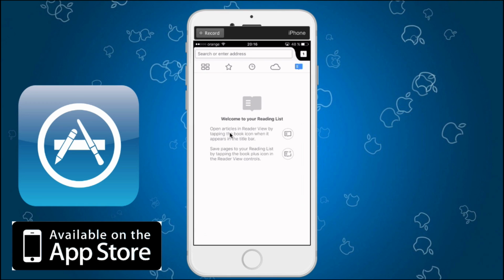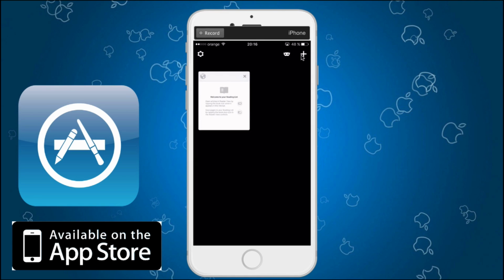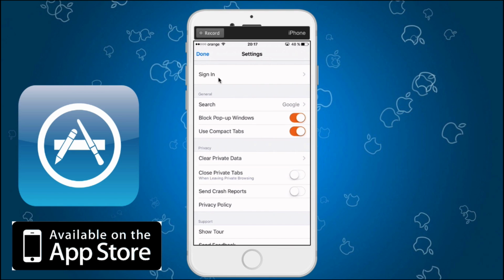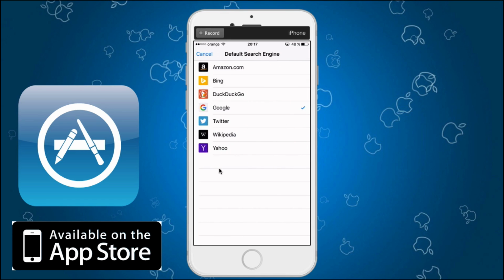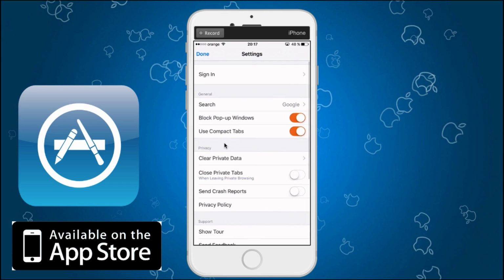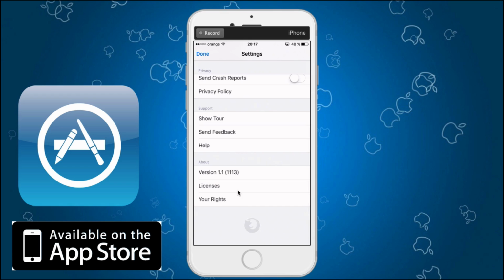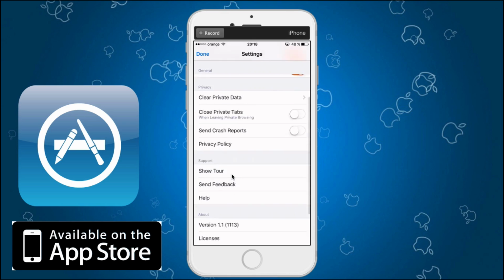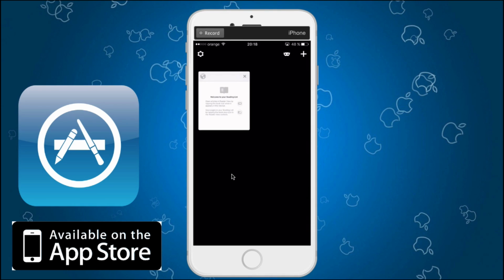Firefox for iOS 9 - iPhone 6s app review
Firefox for iOS has finally launched. See what feature it has.